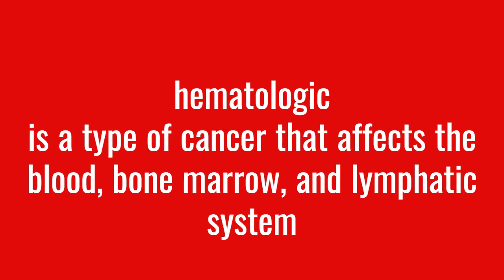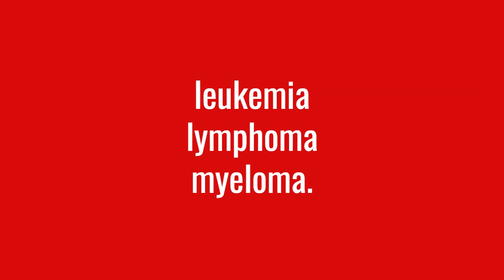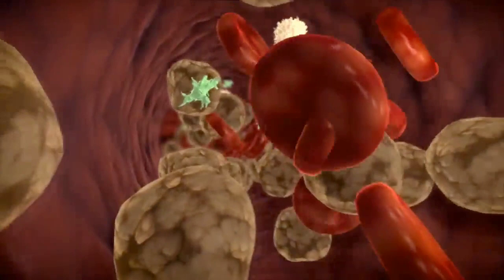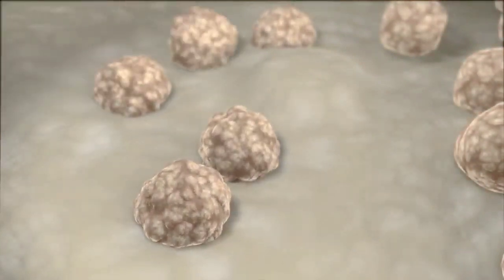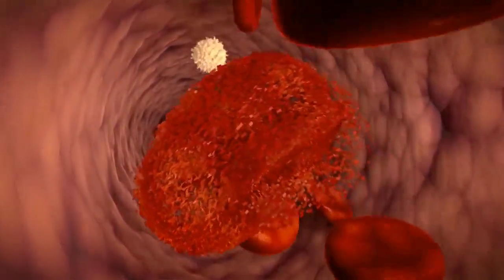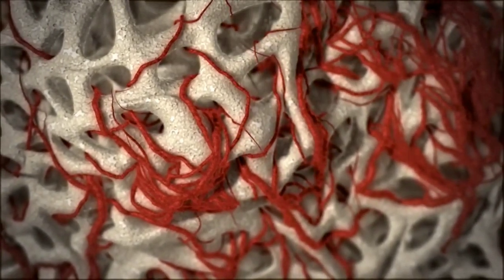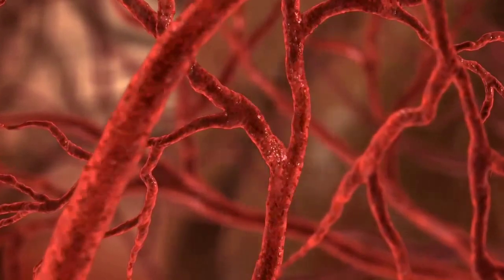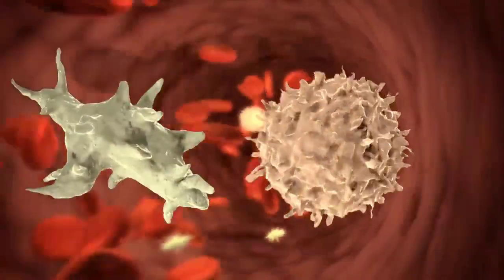Blood Cancer :Signs Symptoms & Diagnosis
Blood cancer, also known as hematologic cancer, is a type of cancer that affects the blood, bone marrow, and lymphatic system. It originates in the blood-forming tissues and disrupts the normal production and function of blood cells. There are several types of blood cancers, but the three main categories are leukemia, lymphoma, and myeloma.

Leukemia: Leukemia is a cancer that primarily affects white blood cells, which are responsible for fighting infections. In leukemia, the bone marrow produces abnormal white blood cells that do not function properly. These abnormal cells can accumulate in the blood and other parts of the body, crowding out healthy blood cells. There are several types of leukemia, including acute lymphoblastic leukemia (ALL), acute myeloid leukemia (AML), chronic lymphocytic leukemia (CLL), and chronic myeloid leukemia (CML).

Lymphoma: Lymphoma is a cancer that affects the lymphatic system, which is a part of the immune system. It can develop in lymph nodes, lymphatic vessels, or other lymphoid tissues. Lymphoma is categorized into two main types: Hodgkin lymphoma and non-Hodgkin lymphoma (NHL). In Hodgkin lymphoma, abnormal cells called Reed-Sternberg cells are present. NHL is more common and has many subtypes, each with different characteristics and behaviors.

Myeloma: Multiple myeloma, or myeloma, is a cancer that develops in plasma cells, which are a type of white blood cell that produces antibodies to help fight infections. In myeloma, abnormal plasma cells accumulate in the bone marrow, interfering with the production of normal blood cells and leading to problems like weakened bones, anemia, and kidney damage.

The exact causes of blood cancer are often not well understood, but there are risk factors that may increase the likelihood of developing these diseases, including genetic factors, exposure to certain chemicals or radiation, and a weakened immune system. Symptoms of blood cancer can vary depending on the specific type and stage of the disease but may include fatigue, unexplained weight loss, frequent infections, easy bruising or bleeding, and swollen lymph nodes.

Diagnosis typically involves blood tests, bone marrow aspiration and biopsy, imaging studies, and other specialized tests. Treatment options for blood cancer vary based on the type and stage of the disease but may include chemotherapy, radiation therapy, stem cell transplantation, targeted therapies, and immunotherapy. The choice of treatment depends on factors such as the patient's age, overall health, and the specific characteristics of the cancer.

Blood cancer treatment has advanced significantly in recent years, leading to improved outcomes for many patients. However, the prognosis can vary widely depending on the type and stage of the cancer, so early detection and prompt treatment are essential for the best possible outcomes. Patients with blood cancer often require ongoing medical care and follow-up to monitor their condition and manage potential side effects of treatment.